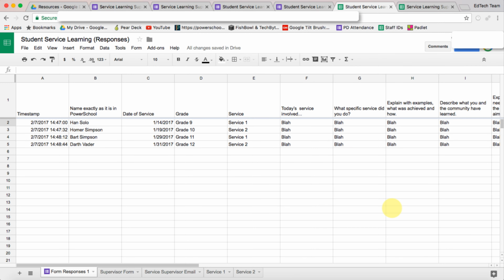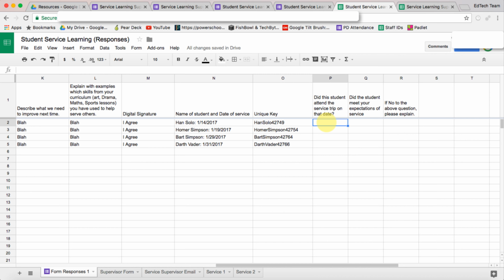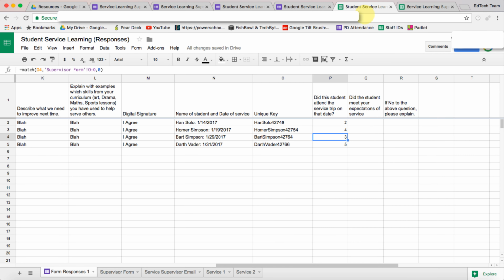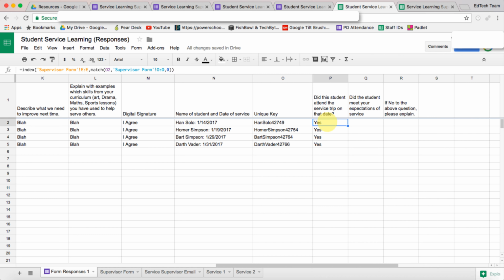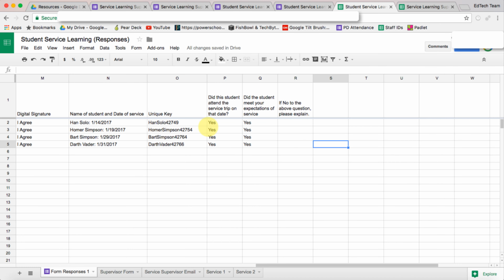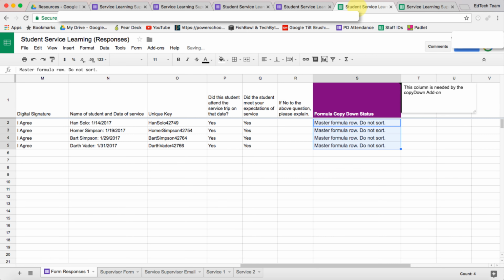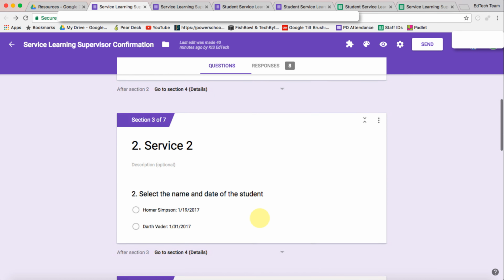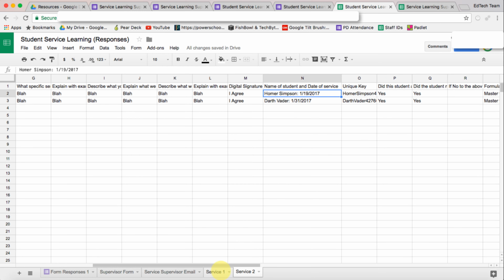5 Service Learning System using Google Apps - Unique Keys and Copydown - G-Suite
5 Service Learning System using Google Apps - Unique Keys and Copydown - G-Suite